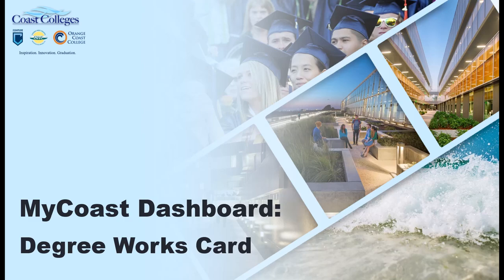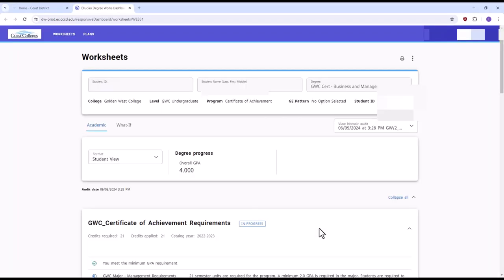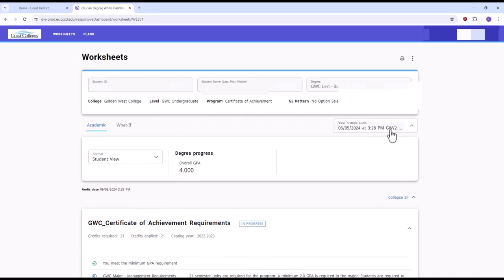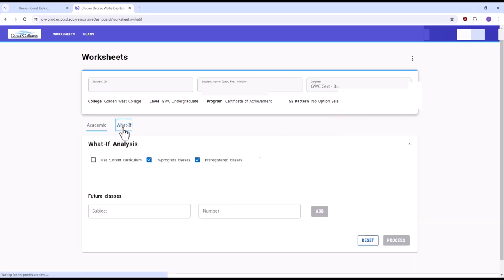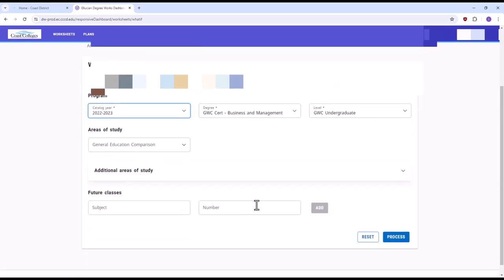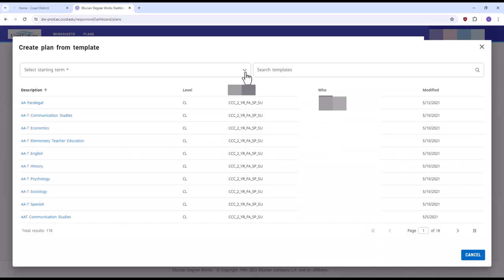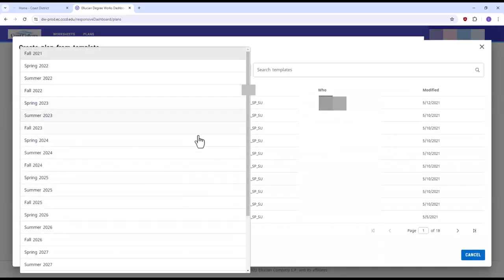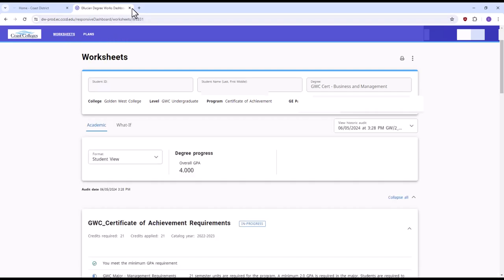MyCoast Dashboard: Degree Works Card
Tutorial on the Degree Works Card